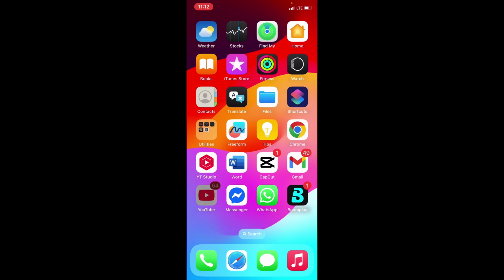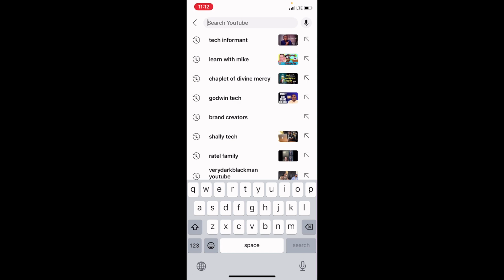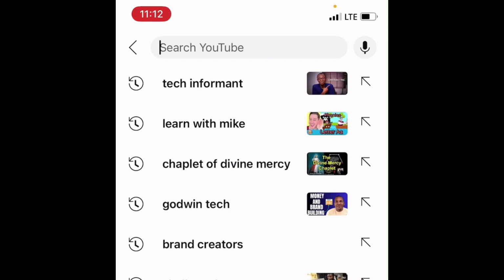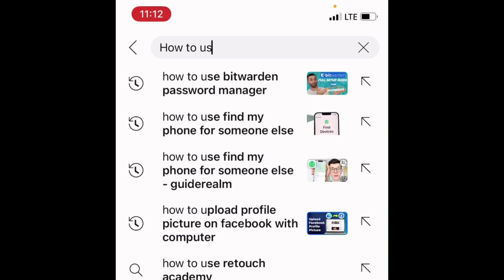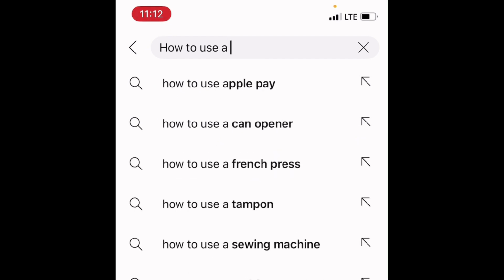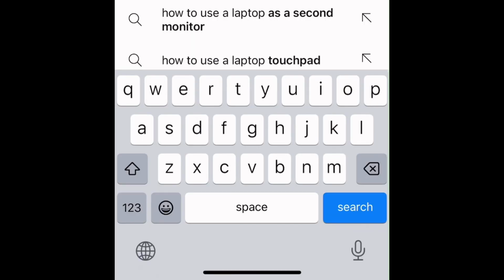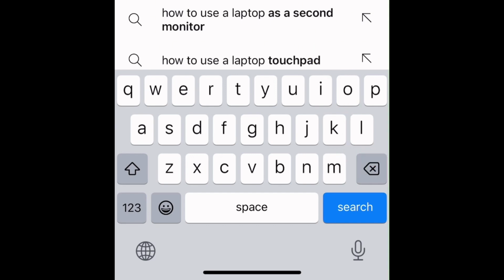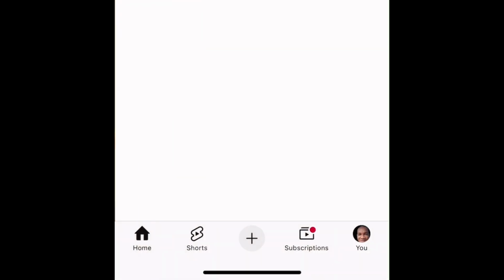How to Search for Things on YouTube - Full Guide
In this video tutorial, you will learn how to search for things on YouTube. This is one of the basic knowledge someone needs on the internet. There are people that are just starting out on the internet and need basic knowledge of it. That is what is covered in this full guide.